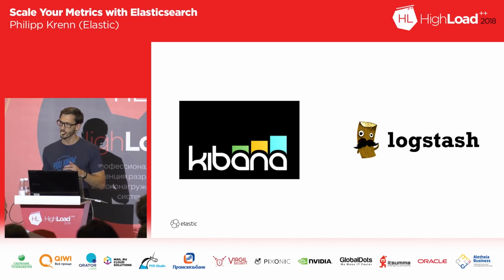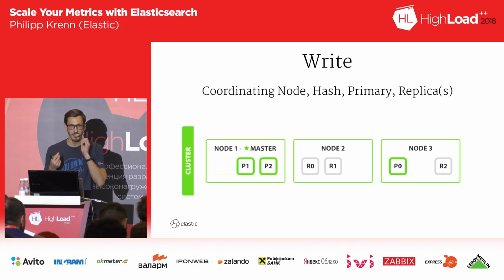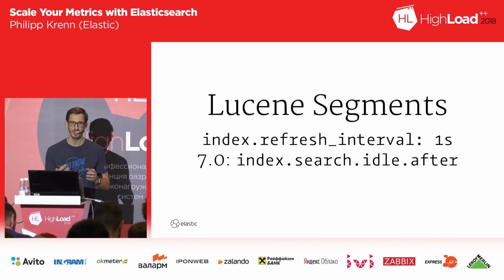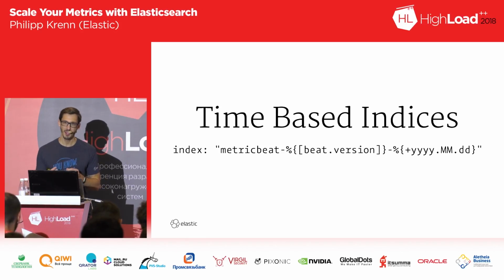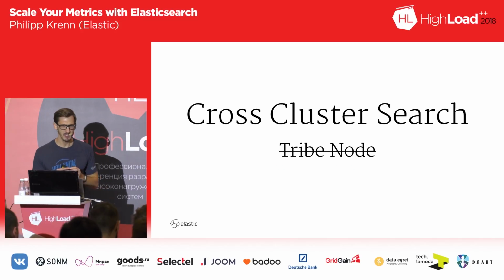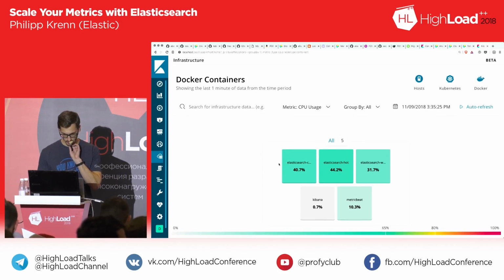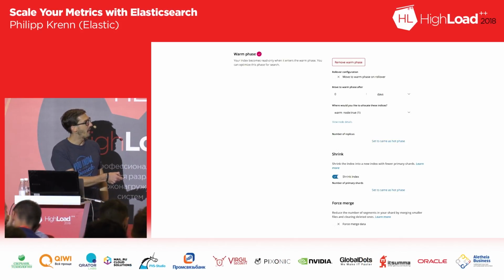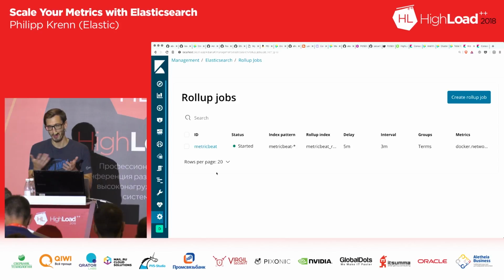Scale Your Metrics with Elasticsearch / Philipp Krenn (Elastic)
Июнь, 2026.
Санкт-Петербург, DESIGN DISTRICT DAA in SPB
 HighLoad++ Moscow 2018

"Only accept features that scale" is one of Elasticsearch's engineering principles. So how do we scale metrics stored in Elasticsearch? And is that even possible on a full-text search engine?